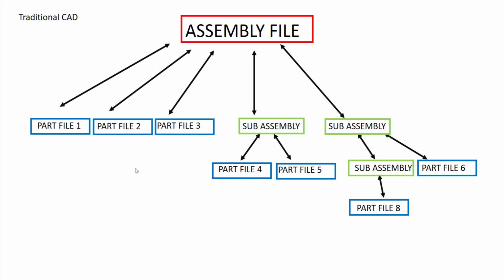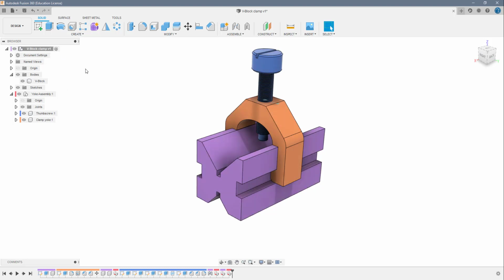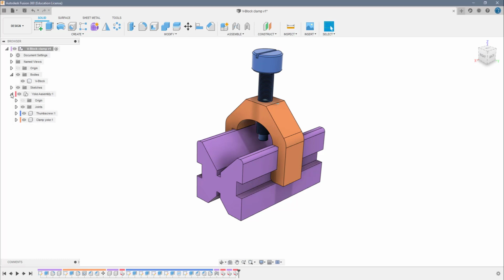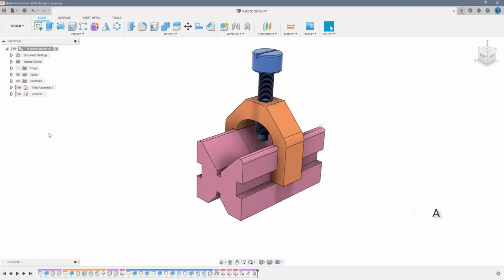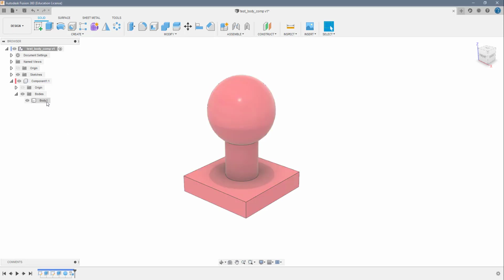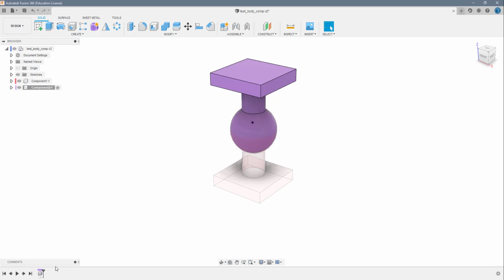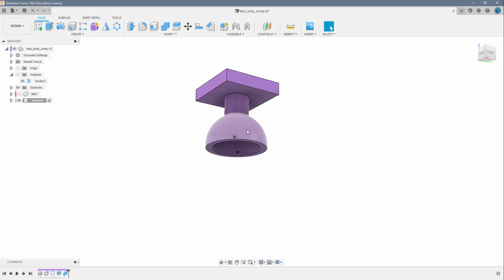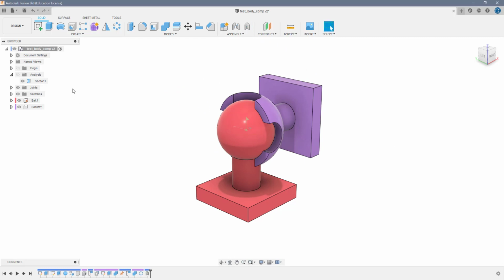Fusion 360 Assembly Modelling 1 - Bodies & Components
These videos will introduce the concept of Bodies and Components in Fusion 360.
Components are containers for all of the 3D information related to the creation of “parts” within fusion360.
Only components can have “joints” and mechanical movements applied to them.

0:00 Video 1
14:49 Video 2
20:20 Video 3
25:35 Video 4
28:46 Video 5